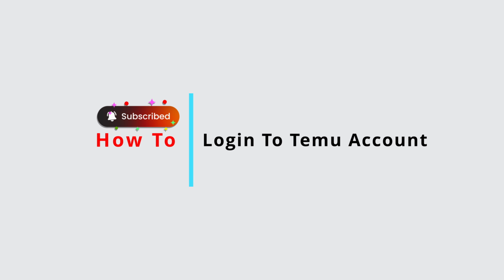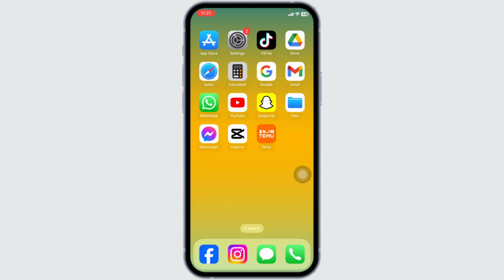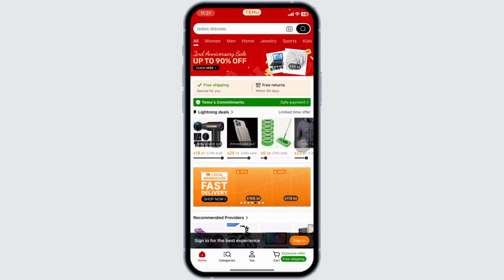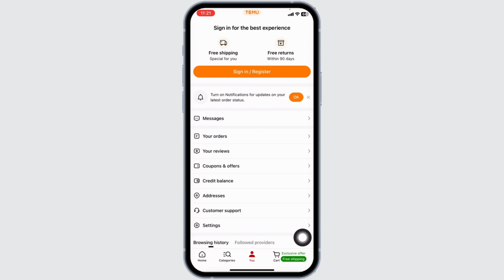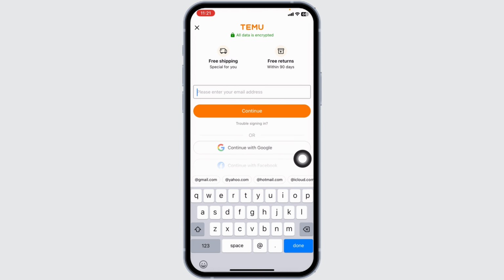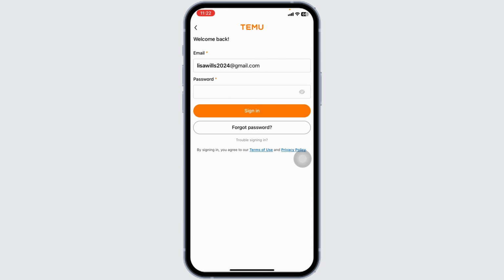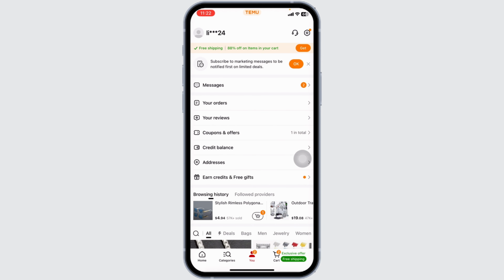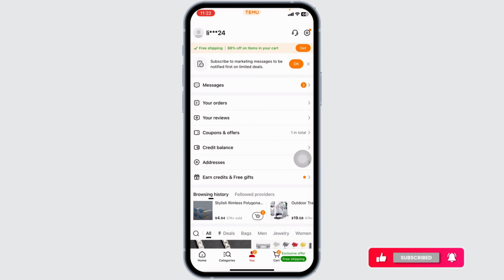How To Login To Temu Account 2024 | Temu Sign In Guide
Tutorial On How To Login To Temu Account 2024 | Temu Sign In Guide

 Welcome to Official Help Desk! In this video, we'll guide you through the steps to log in to your Temu account in 2024. Whether you're managing your orders, tracking deliveries, or exploring new deals, this tutorial will show you how to access your Temu account quickly and securely.

 Topics Covered:

How To Login To Temu Account 2024: Step-by-step instructions on how to log in to your Temu account using both the website and mobile app, ensuring easy access to your shopping dashboard.

Troubleshooting Login Issues: Learn how to resolve common login problems, such as forgotten passwords, account verification errors, and troubleshooting two-factor authentication issues.

Managing Your Temu Account: Additional tips on how to navigate your Temu account once logged in, including viewing order history, managing payment methods, and updating profile information.

0:05 - How To Login To Temu Account 2024
0:15 - Troubleshooting Login Issues
0:25 - Managing Your Temu Account

Have you encountered any issues logging into your Temu account? What solutions worked best for you? Share your experiences or ask for help in the comments section below!